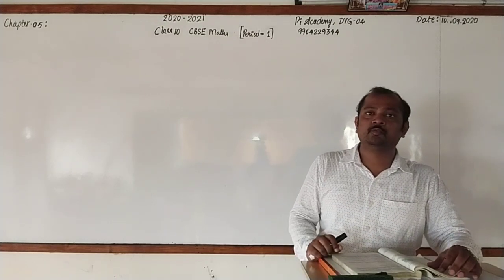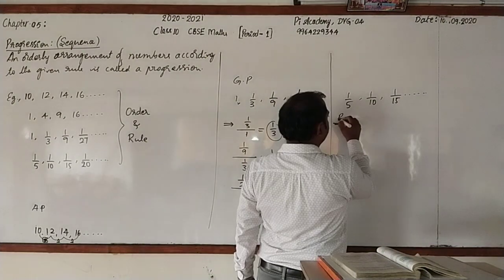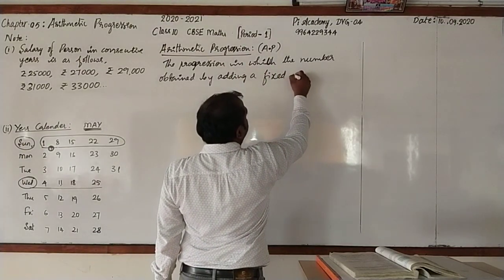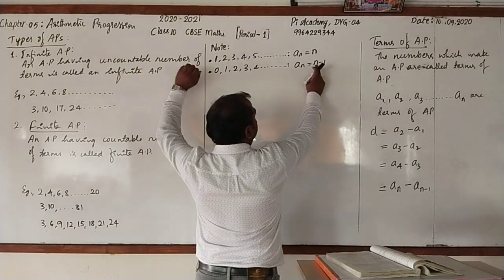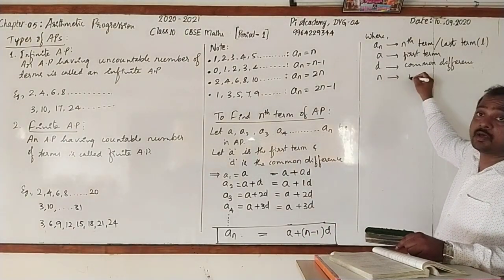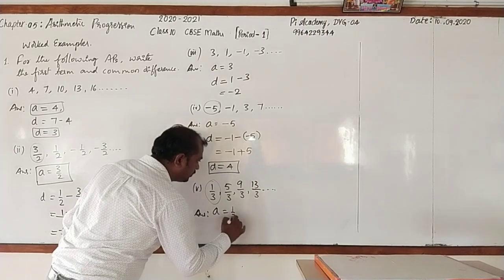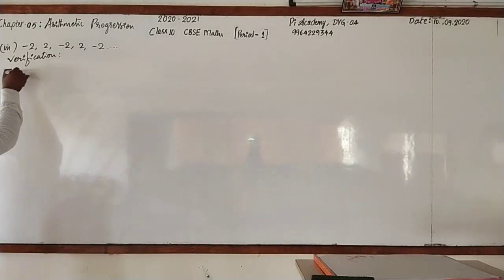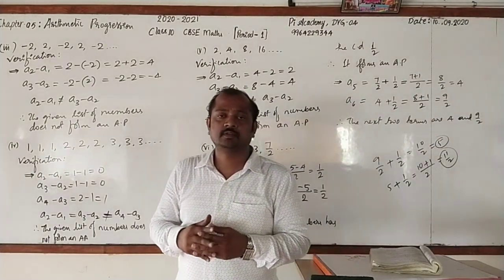Arithmetic Progressions (Period-2), Class10 CBSE Mathematics